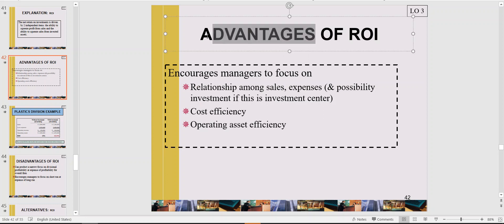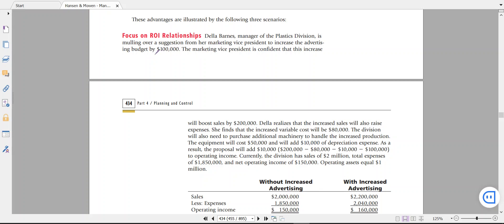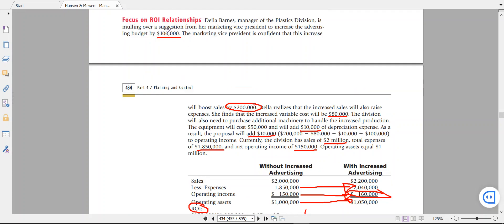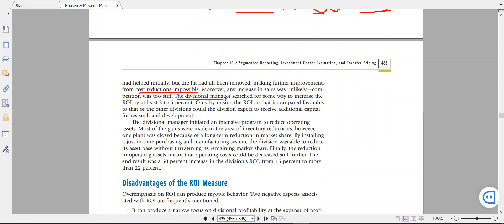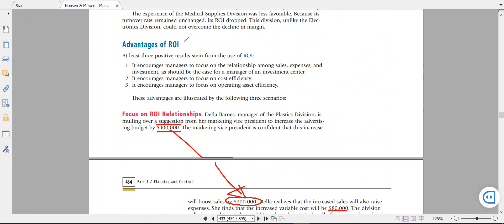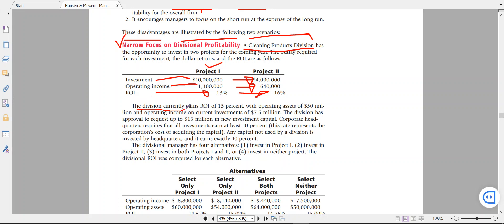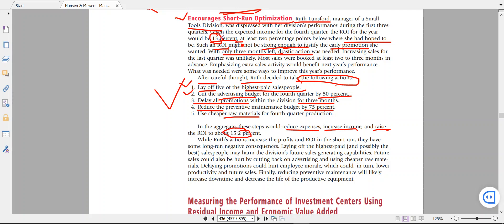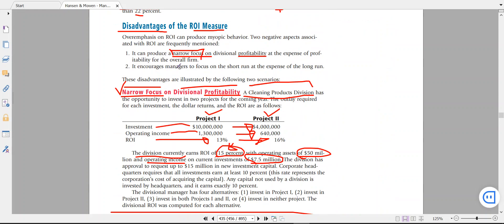Advantages & Disadvantages of ROI